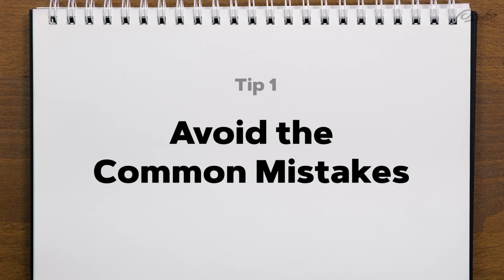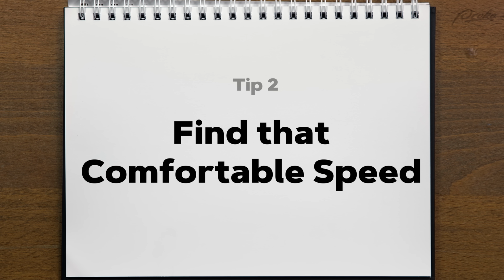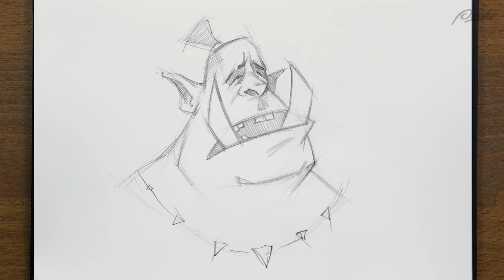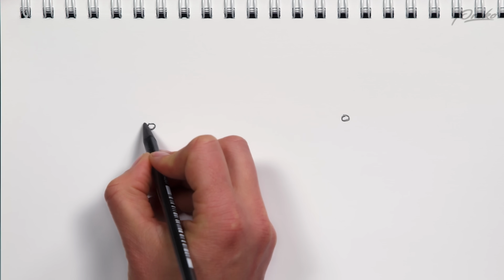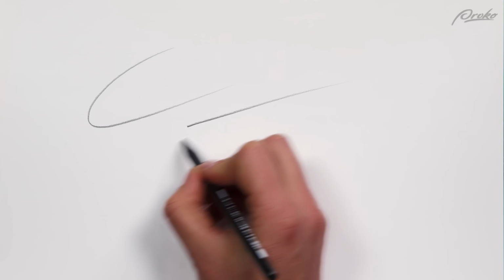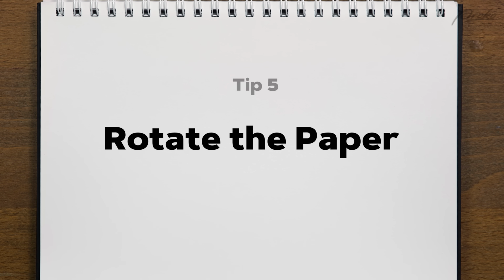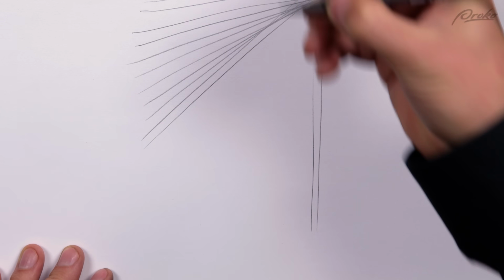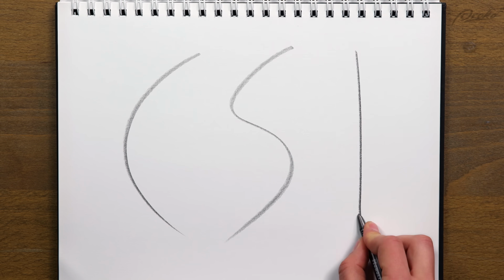6 Habits for Good Line Quality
As artists, line quality plays a crucial role in our drawings. Developing good habits early on ensures that our artwork leaves a strong impression. In this lesson, we discuss 6 habits to help you achieve good line quality. You’ll learn how to avoid the common mistakes, find a comfortable speed, follow-through, ghost in your lines, rotate the paper, and use simple strokes. Remember to practice these habits while sketching, and check out the full Drawing Basics course for more in-depth lessons, projects, and demonstrations.

CHAPTERS:

00:00 - Intro
00:56 - Avoid the Common Mistakes
02:20 - Find the Comfortable Speed
03:36 - Follow Through
04:38 - Ghosting
06:46 - Rotate the Paper
08:16 - Use Simple Strokes
09:25 - Outro

CREDITS:

Production Assistance - Stephen Clark , Sean Ramsey, Charlie Nicholson
Editing - Hongju Lim Sean Ramsey, Stan Prokopenko
Publishing - Alex Otis, John Birchall